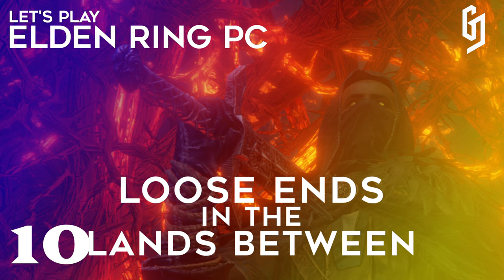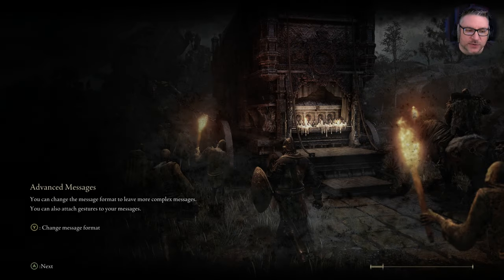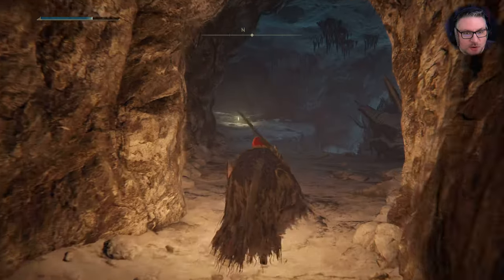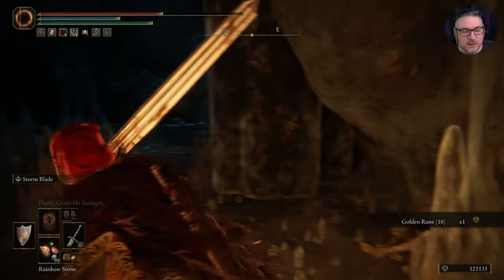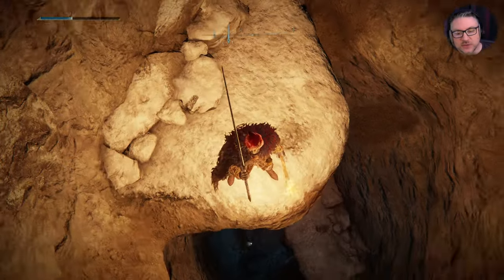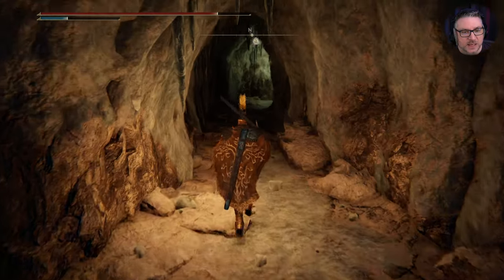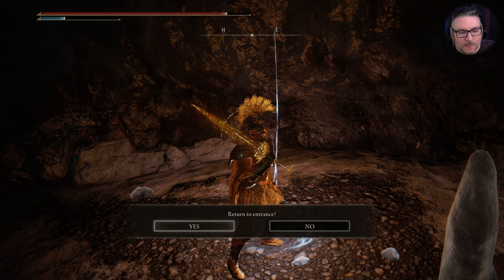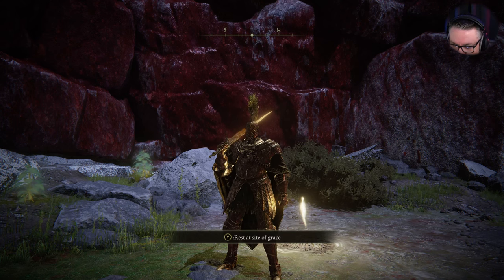Let's Play - Elden Ring PC - Loose Ends in the Lands Between - #10